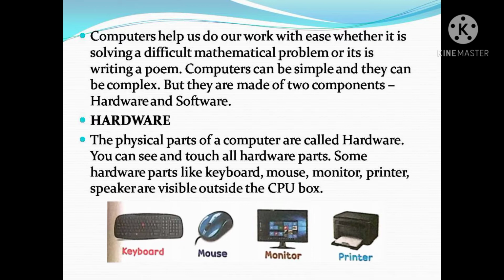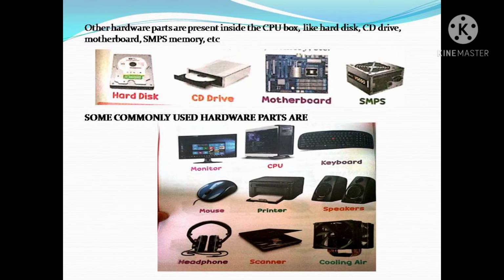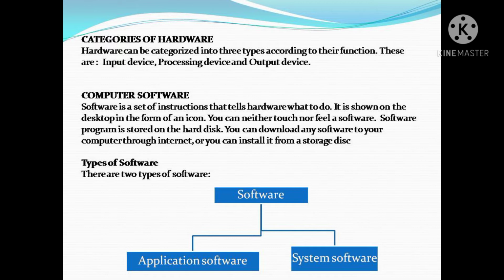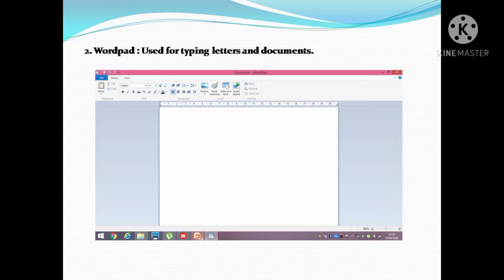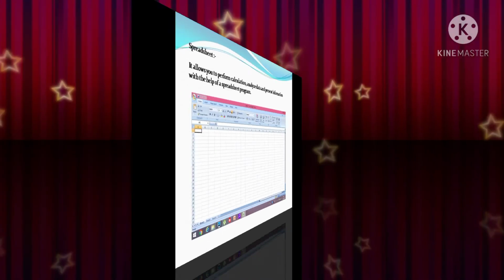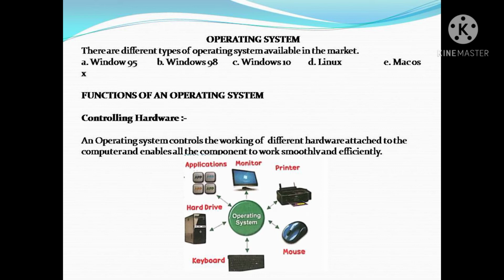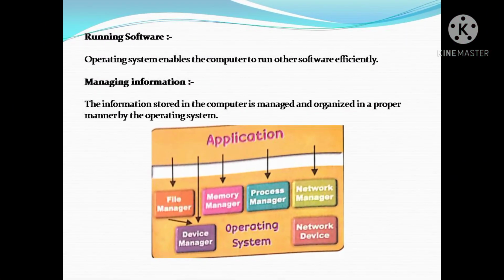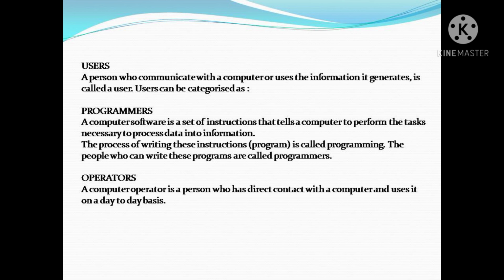Class 3 - Comp - Lesson no 2 - ICSE